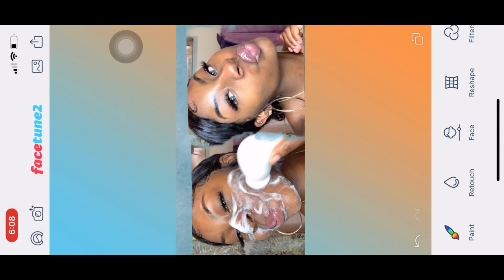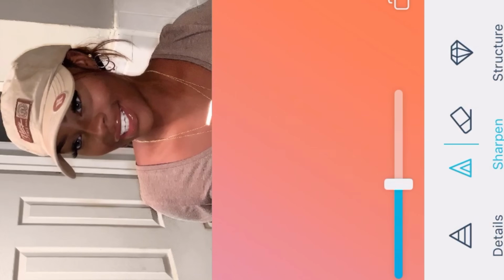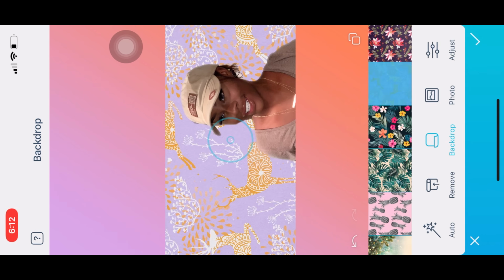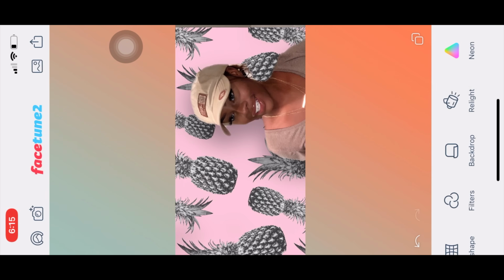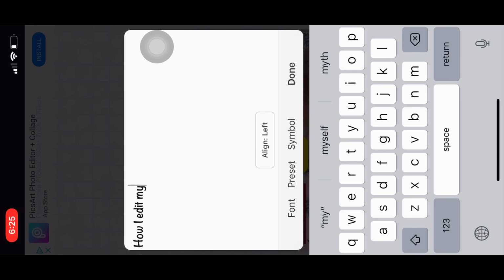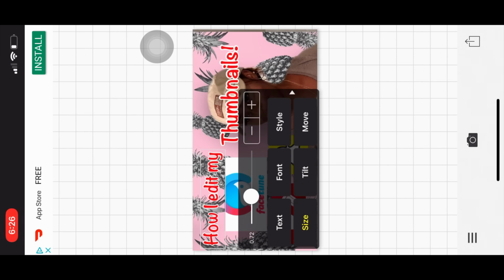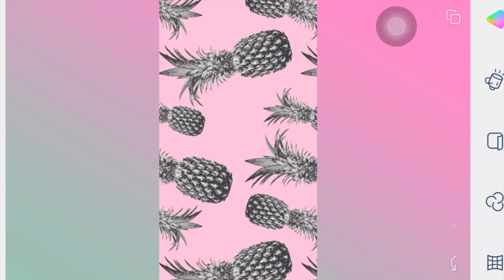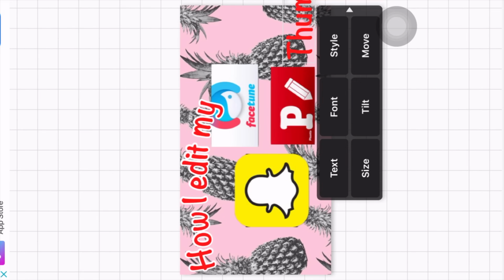How I edit my THUMBNAILS! FACETUNE2, SNAPCHAT & PHONTO ✨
Hi guys it’s Nya ✨ (watch in 4k) this is a highly requested on how I edit my thumbnails with facetune2 snapchat and phonto , ask any questions you need to and enjoy!
📸- iPhone XR
💻- iMovie